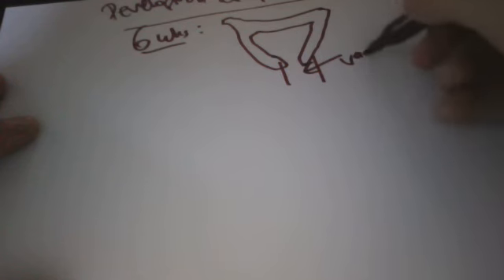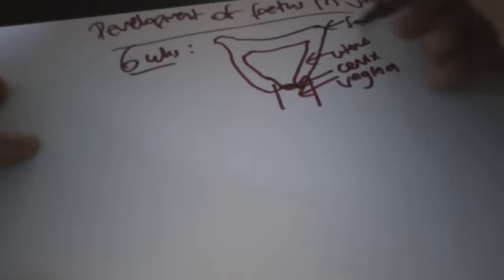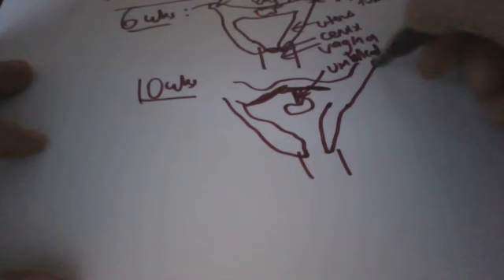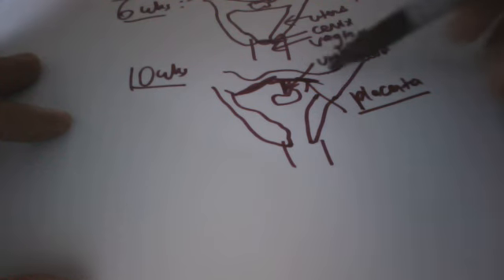YR LESSON 16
Fertilisation